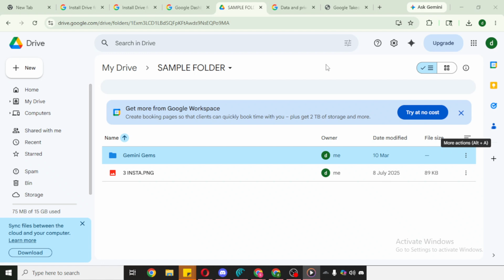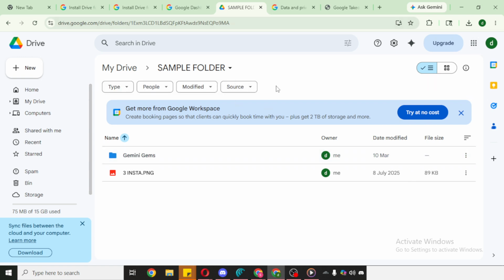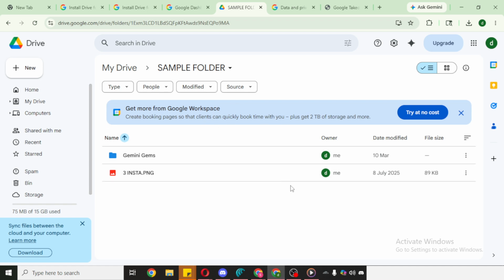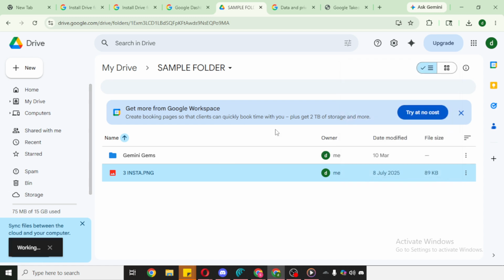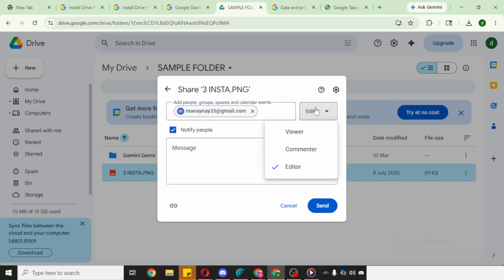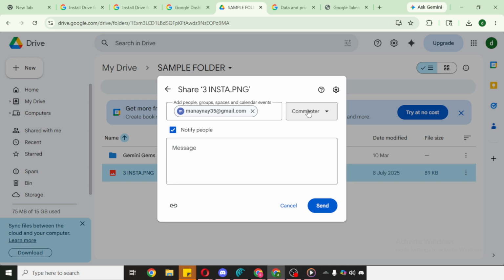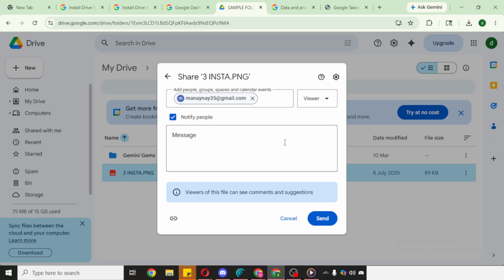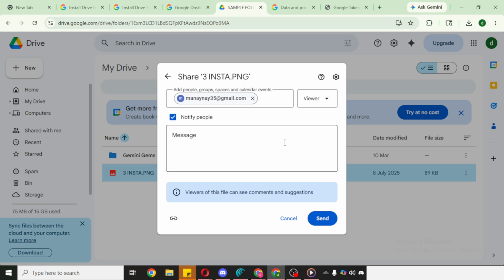How to change file accessing permissions in Google Drive (full guide 2026)